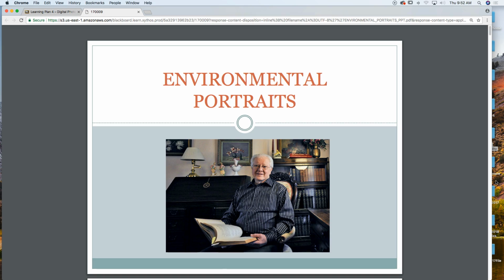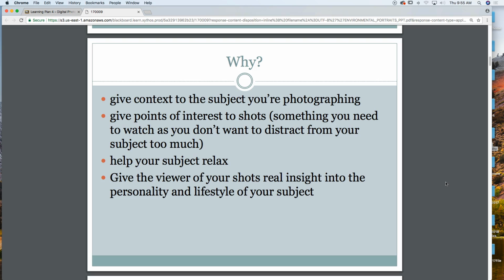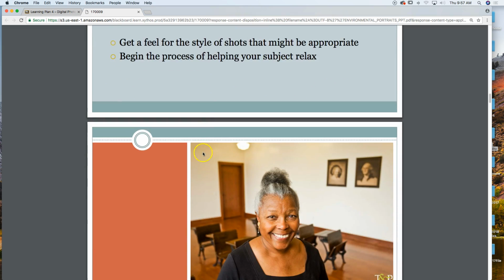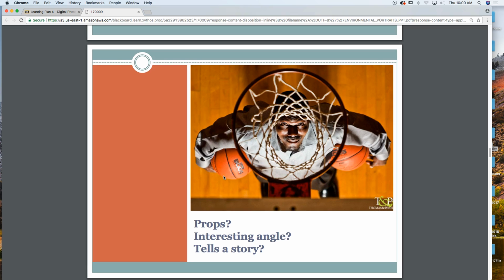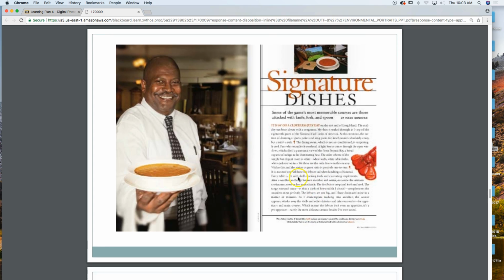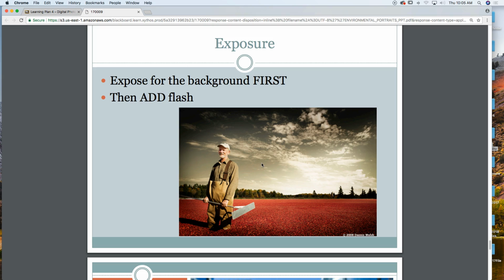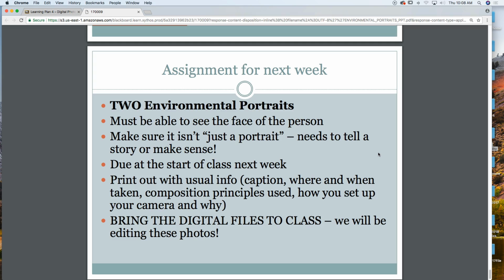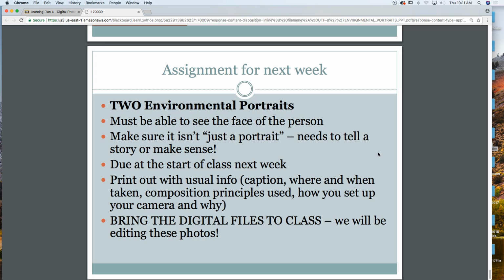Environmental Portraits 2019